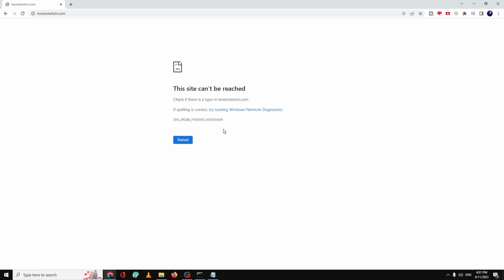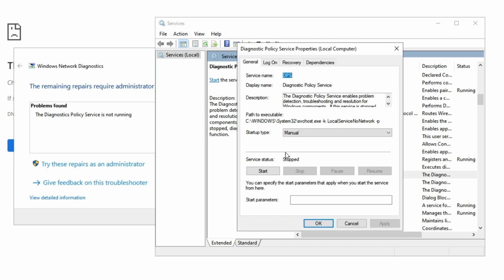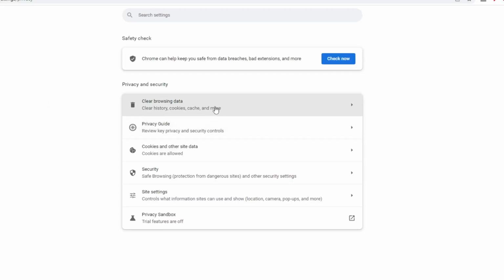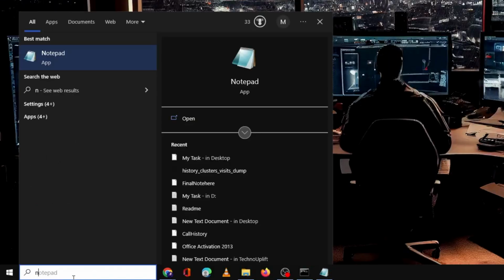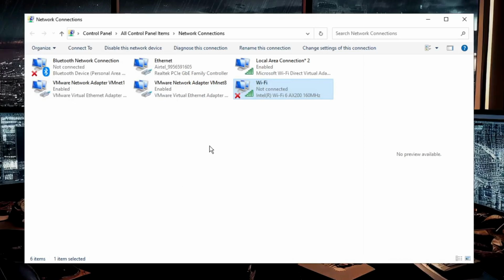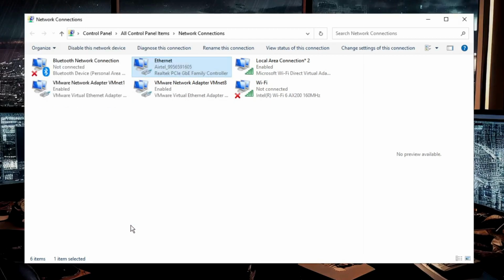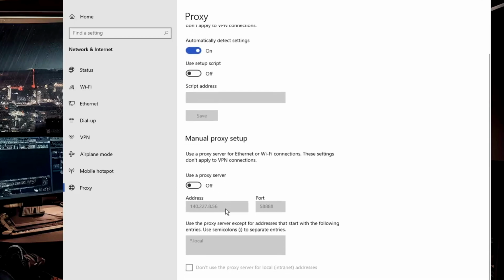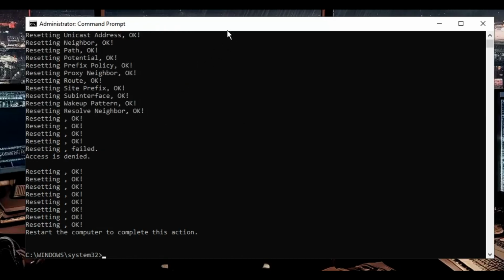How to FIX "This Site can't be reached" in Chrome 2023 (Windows 10/11)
Check these effective solutions to fix"This Site can't be reached" error while opening any website on browsers like chrome and firefox.

CMD Commands used in this video
ipconfig /flushdns

☑ Watched the video!
☐ Liked?

this site can't provide a secure connection
this site can't be reachedthe connection was reset
this site can't be reached refused to connect
this site can't be reached roblox
this site can't be reached wordpress
Why a website is not opening in Chrome?
Why are sites unreachable?
this site can't be reached windows 10
this site can't be reached android
this site can't be reached windows 11
this site can't be reached meaning
this site can't be reached chrome
this site can't be reached the connection was reset
this site can't be reached all browsers